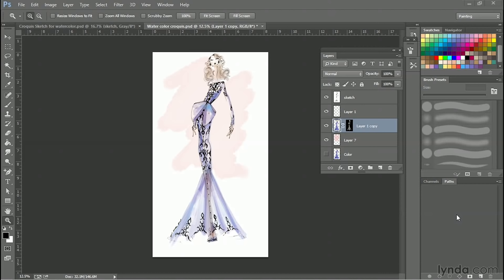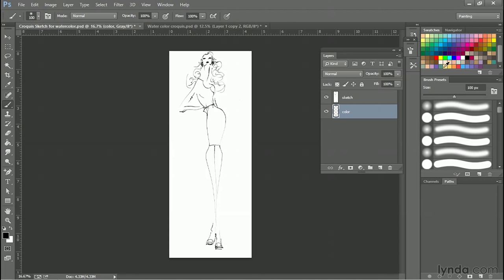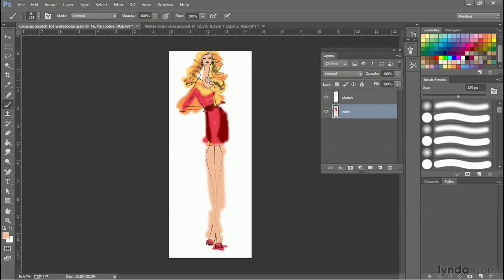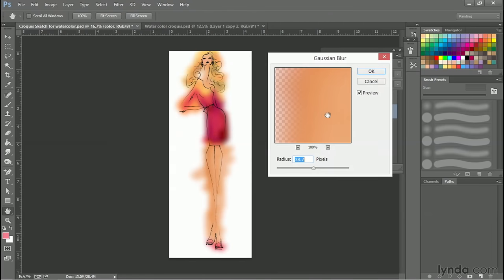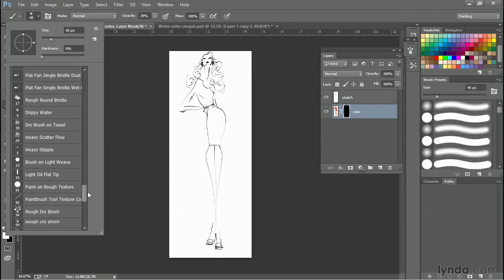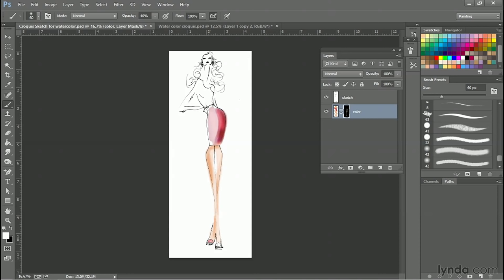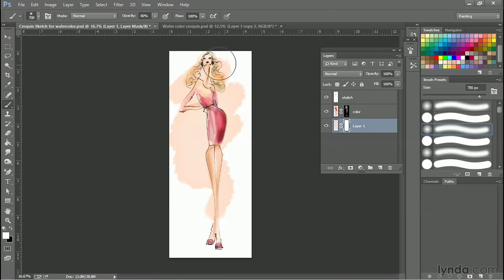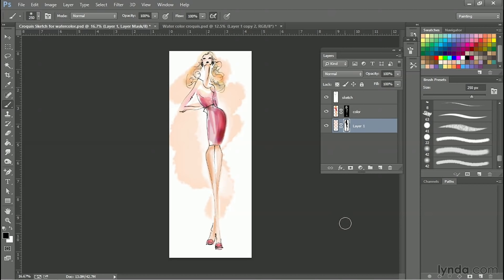Photoshop Tutorial - Fasion Design: How to create a watercolor look